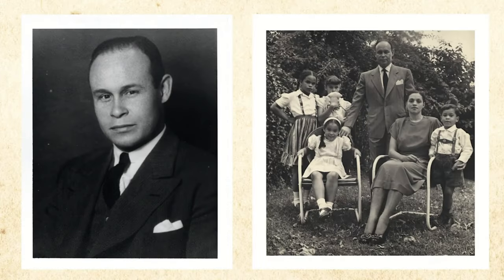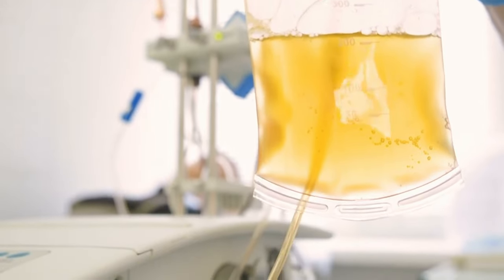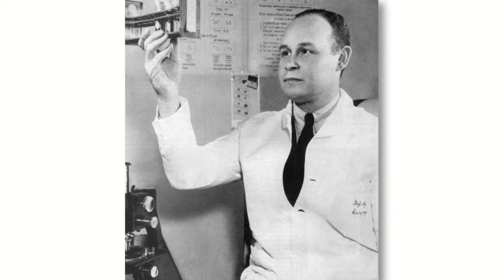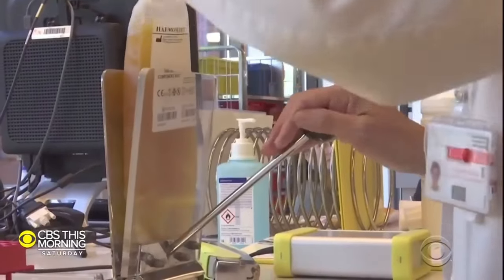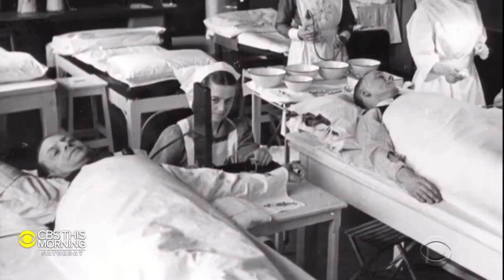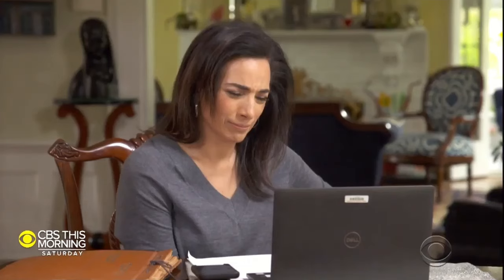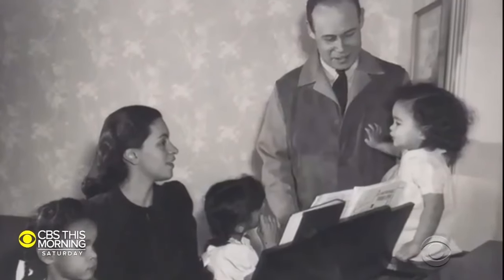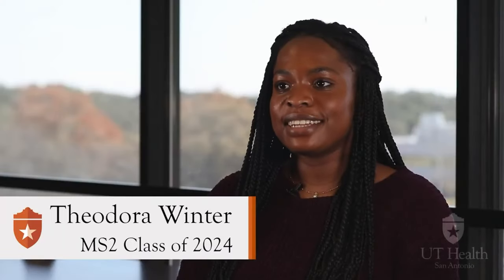Dr. Charles R. Drew, the father of modern blood banking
We Need A Village Again - We Are Better Together (WNAVA) Presents The Imago Dei Black History "Honoring Black Legends, Recognizing Contemporary Leaders, and Spotlighting Emerging History Makers."

wnava
wnava highlight
Dr. Charles R. Drew